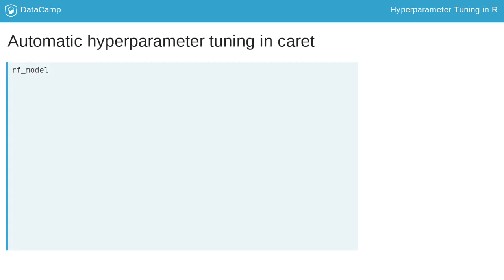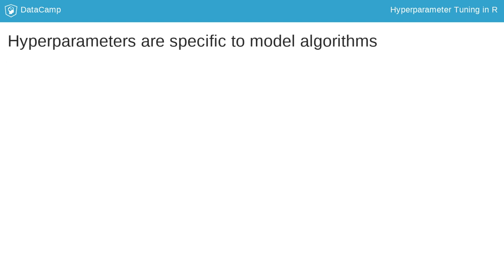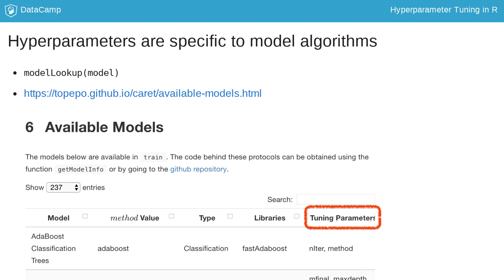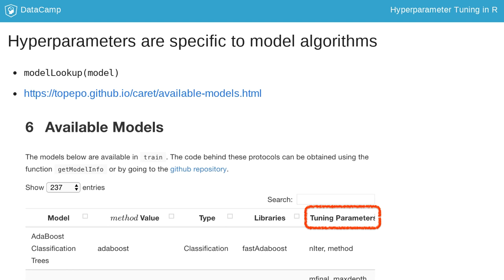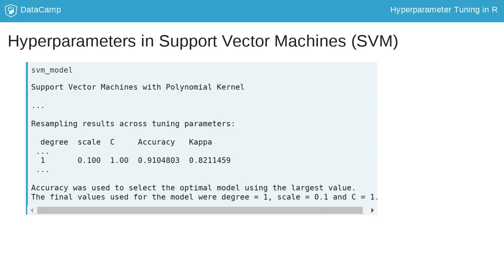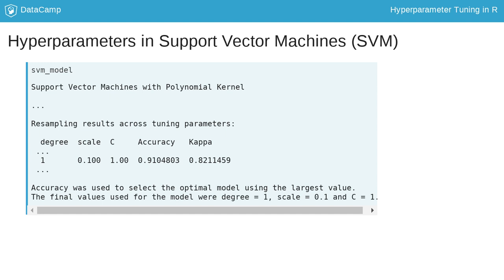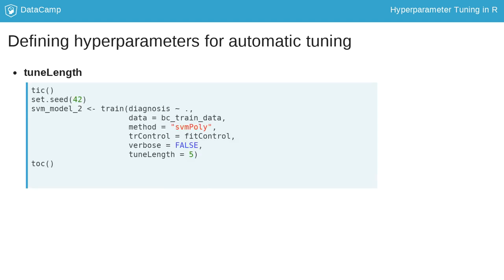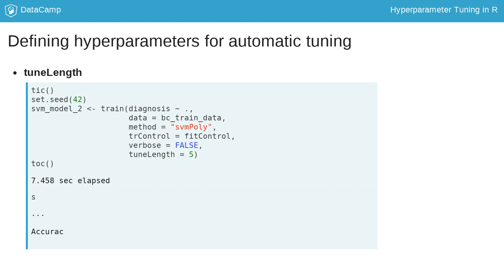R Tutorial: Hyperparameter tuning in caret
Want to learn more? at your own pace. More than a video, you'll learn hands-on coding & quickly apply skills to your daily work.

Caret makes hyperparameter tuning very easy. By default, it performs automatic tuning for you with every training run. But you can also manually define how you want to tune your models.

 Here you see the random forest model with the `rf` method from before. In the output we see that we only have one hyperparameter to tune:

`mtry` defines the number of variables that are randomly sampled as candidates at each split. caret automatically tried three different `mtry` values and includes the performance of each with the output. The best model is chosen with the metric `accuracy`, which in this case was for mtry = 6.

 Different algorithms have different hyperparameters. You might be wondering how you would know which hyperparameters you can tune with these different `method` in caret.

If you know the model abbreviation, you can use the modellookup function.

But the easiest way is to use the online documentation for caret. Click this link on the slides to go to the page.

There, you will find an overview of the different algorithms you can set as `method` in the train function. This table includes the name of the model, the string you need to put into the train function, whether it can be used for classification or regression and what the original R package of the implementation is.
But most importantly, you will find which hyperparameters can be tuned.
Here, I will not discuss the mathematics behind hyperparameters, instead, I will focus on HOW to perform the hyperparameter tuning.

 Let's change things up a bit and build a Support Vector Machine with Polynomial Kernel similar to the Random Forest model from before: this time I am using the `svmPoly` model.

And I am again calculating the training time.

 When we examine the model object again,

we see that this time `caret` performed a more complex hyperparameter tuning. If we have more than one hyperparameter to tune, `train` automatically creates a grid of tuning parameters.
By default, caret tries all possible combinations of three hyperparameters, in our model:
- degree being 1, 2, or 3
- scale being 0.001, 0.01 or 0.1
- and c being 0.25, 0.5 or 1
Because the output shows the performance for every possible combination of hyperparameters, the output is too long to fit on this slide and I am only showing the best model with degree of 1, scale of 0.1 and c equal to 1.

 We can also set the option `tuneLength` to specify the number of different values to try for each hyperparameter,

for example 5.

Now, caret tries all possible combinations of five hyperparameters:
- degree being 1, 2, 3, 4 or 5
- scale being 1e-03, 1e-02, 1e-01, 1e+00 and 1e+01
- and c being 0.25, 0.5, 1, 2 or 4

The best model now has degree, scale and c of 1.

 Of course, you could also manually try out different hyperparameters.

This, we can do with the option `tuneGrid()`, to which we can feed a grid of hyperparameters. This grid is defined with the `expand.grid()` function.
If we use that function, we need to define all hyperparameters. Let's see what happens if we set the degree to 4 and keep scale and c at 1

and retrain the model.

 This time, we only trained with one combination of hyperparameters, so our output gives the performance for these hyperparameters only!

 Now it's your turn to apply simple hyperparameter tuning in caret.